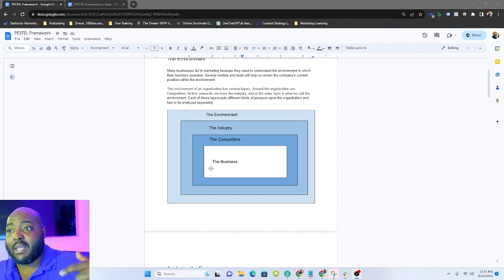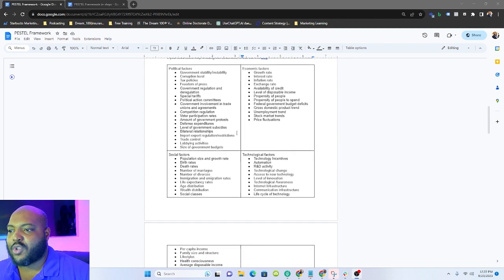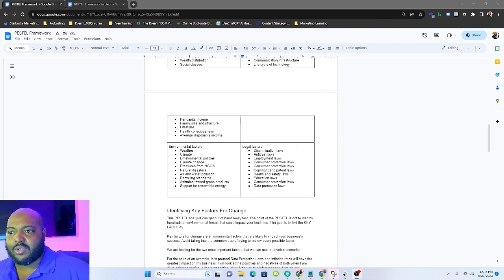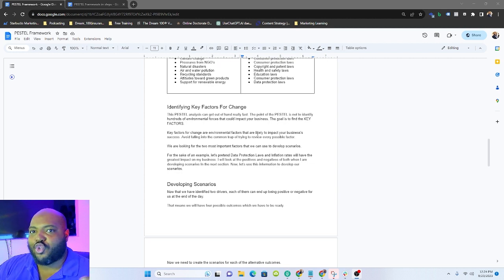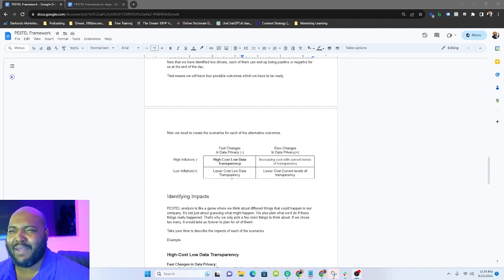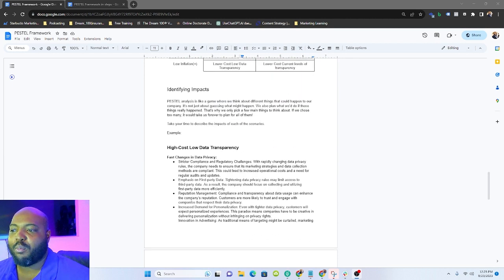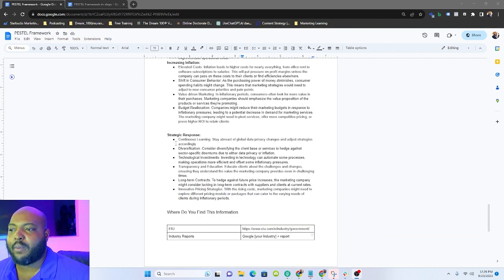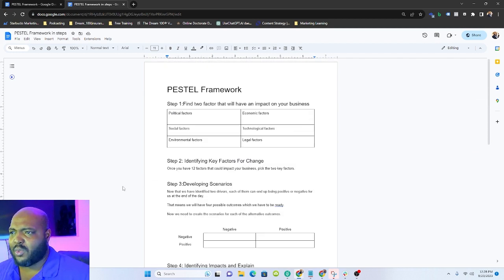Kickstart Your Marketing: Step By Step Guide to PESTEL Analysis for Beginners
if you would like a copy of the document shown in this video, please go to Mauriceadavis.com/valut

Are you ready to lay the foundation for a successful marketing plan? Look no further! This video is the perfect starting point for beginners and aspiring marketers. We're diving deep into the world of PESTEL Analysis, an essential tool for understanding the macro-environmental factors that impact your business.

What You'll Learn:

Political factors: How government policies can influence your marketing strategy.
Economic factors: Understanding the economic environment for better decision-making.
Social factors: Tapping into societal trends and consumer behavior.
Technological factors: Leveraging technological advancements in your marketing plan.
Environmental factors: Being aware of ecological aspects that affect your business.
Legal factors: Navigating the legal landscape to safeguard your marketing efforts.

👉 Why PESTEL Analysis?

PESTEL Analysis isn't just a tool; it's a roadmap to understanding the bigger picture of the market environment. By mastering this analysis, you're setting the stage for a robust and informed marketing plan.

Perfect for:
🚀 Beginners in marketing
🚀 Small business owners
🚀 Marketing students
🚀 Anyone interested in upping their marketing game

📈 Take the First Step:

Don't let the complexities of the market overwhelm you. Our step-by-step guide simplifies PESTEL Analysis, making it accessible and actionable.